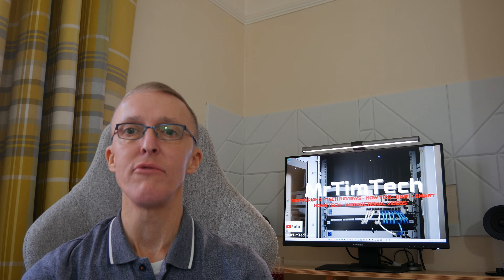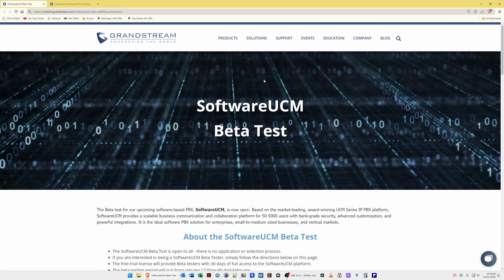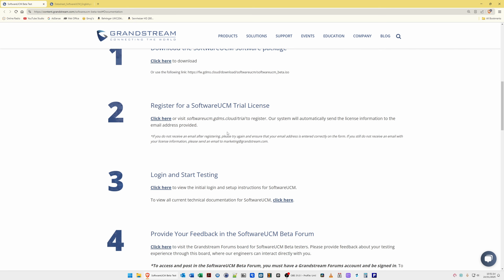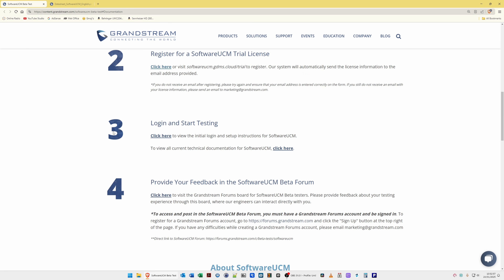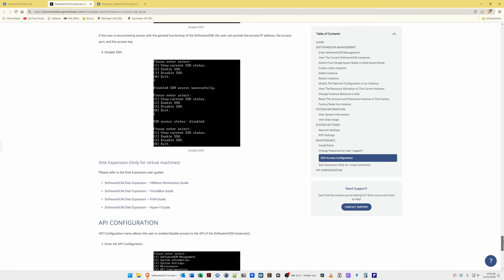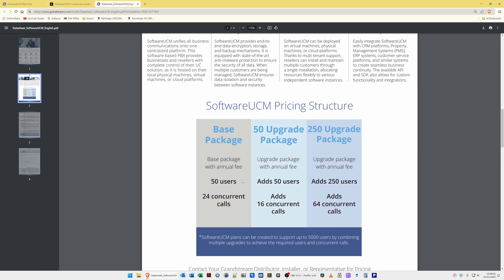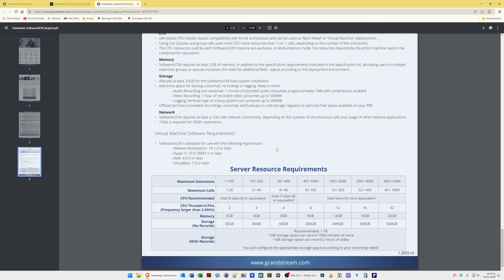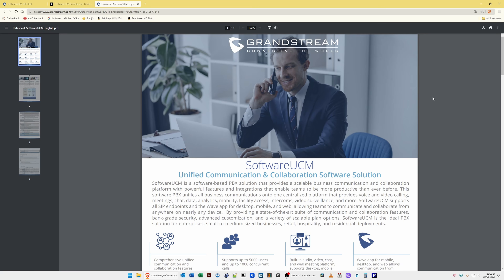Grandstream's NEW SoftwareUCM - Brilliant!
A Grandstream PBX On Your Own Hardware ? Yes You Can!

If you are familiar with or know that Grandstream are very well known in the industry for providing IP SIP PBX devices that you can purchase for a one off hardware purchase cost.  Well Grandstream have not only released a Cloud version of their popular PBX but now they have gone one step further and released a SoftwareUCM that you can run on your own piece of hardware or even run it as a virtual machine.  So you no longer need to purchase one of their PBX devices!

In this initial video we will take a closer look at the information and specifications required to run your own PBX.

Then in future upcoming episodes I will take you through step by step on how to install and run your own SoftwareUCM on a dedicated piece of hardware, in which case this will be a GMKtec G3 Mini PC that I will use to run my own PBX at home, so keep a look out for those episodes coming soon!

Please note that at the time of releasing this video (24th January 2025) the SoftwareUCM from Grandstream is currently in Beta but this Beta version is expected to go in to public release sometime in February 2025.

Better still the Beta version is open to anyone to try - it is not a closed beta test!  So why not get your piece of hardware ready and follow along with my video series on installing your own PBX.

Useful Information

Default Console Login Details
Username: support
Password (Created after first entering username support)

Default Web Login Details
Username: admin
Password: SoftUCM@admin